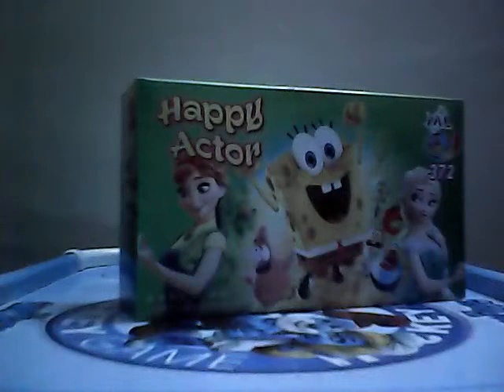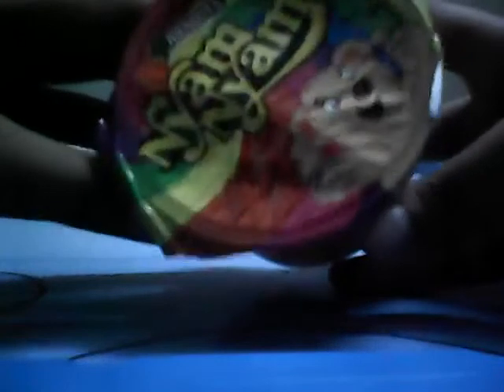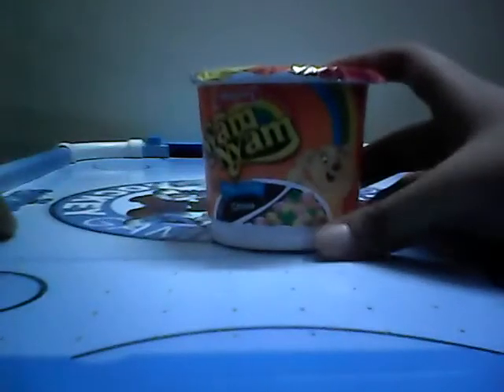Opening Surprise Box and Snacks Review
It's fun